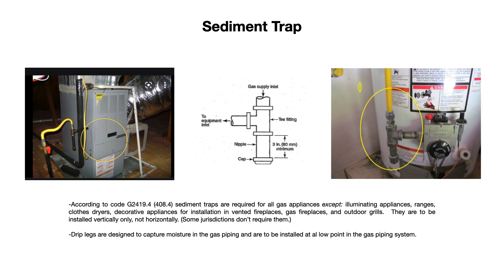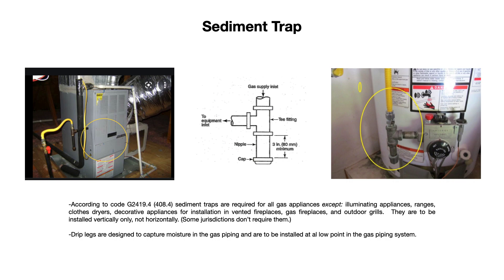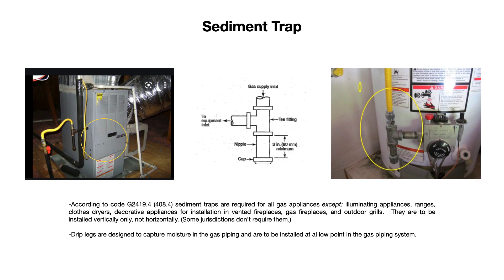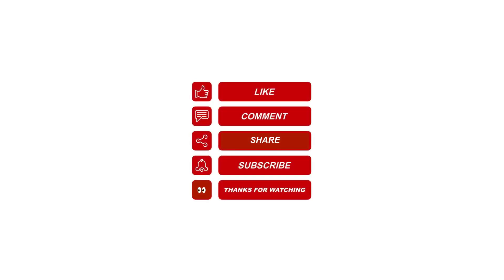Do I need a sediment trap on my gas appliance? (Plumbing Code Compliance)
This YouTube video explains what a sediment trap is on a gas appliance, and when a sediment trap is required.